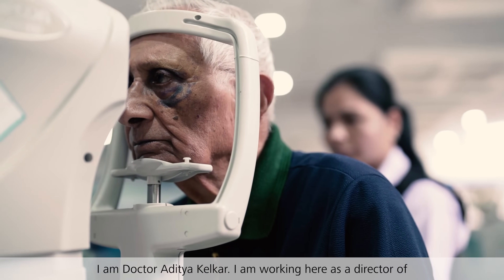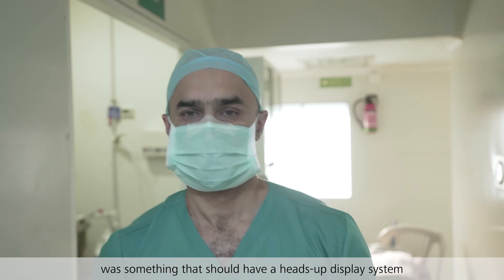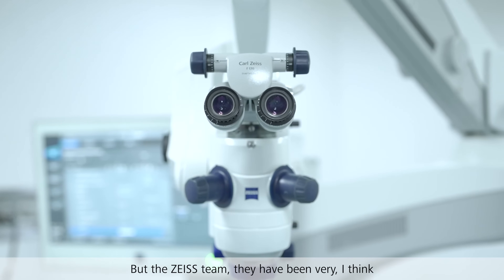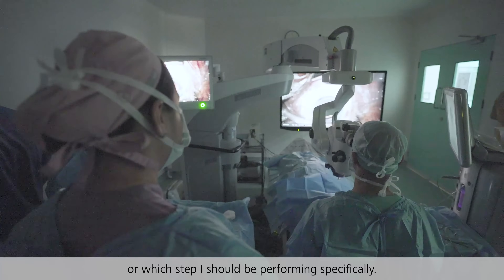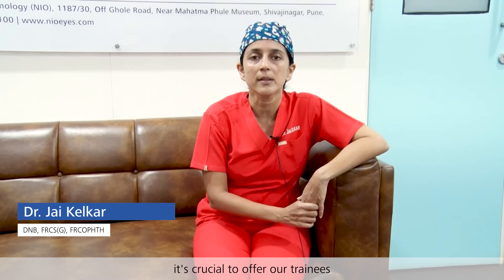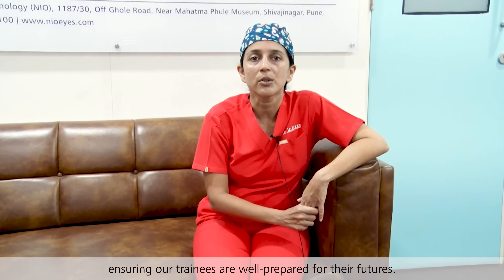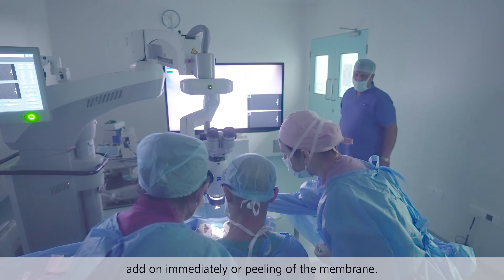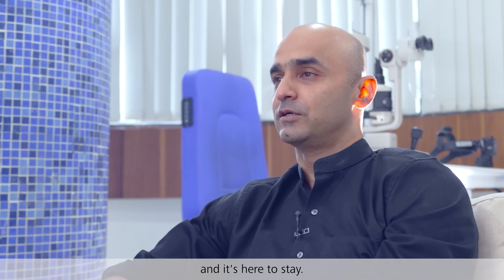First Experience with ARTEVO 800 Dr Aditya Kelkar Video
A Game-changer ZEISS ARTEVO 800
Dr. Aditya Kelkar, Director of the National Institute of Ophthalmology, says that ZEISS ARTEVO 800 is a wise investment. Its heads-up display system and integrated OCT have transformed his practice, offering a comfortable and insightful surgical experience. With intraoperative OCT integration, crucial decisions during vitreous haemorrhage removal are now made with precision. This advanced 3D surgical microscope is a versatile teaching tool and offers seamless integration with other ZEISS devices for an exceptional workflow.

*The statements of the healthcare professionals in this video reflect only their personal opinions and experiences and do not necessarily reflect the opinions of any institution with whom they are affiliated. The healthcare professionals alone are responsible for the content of their experience reported and any potential resulting infringements. Carl Zeiss Meditec AG and its affiliates do not have clinical evidence supporting the opinions and statements of the healthcare professionals nor accept any responsibility or liability of the healthcare professionals’ content.